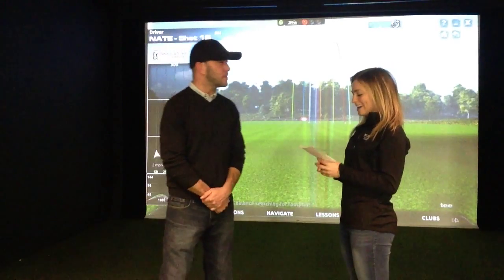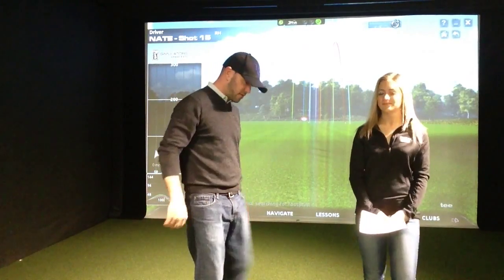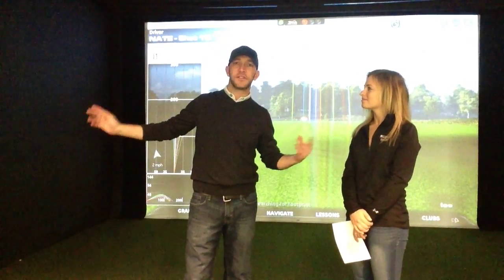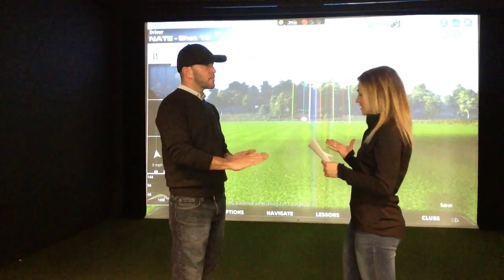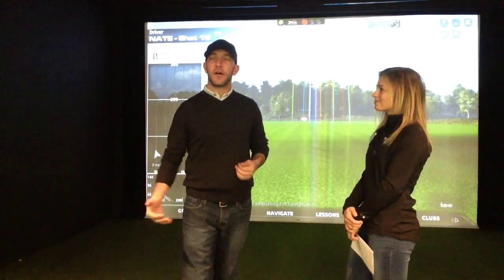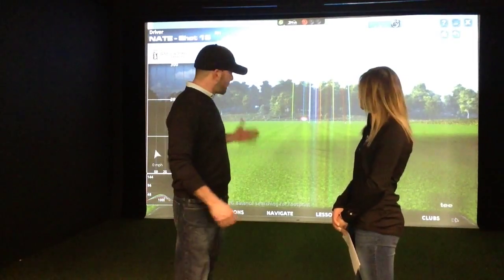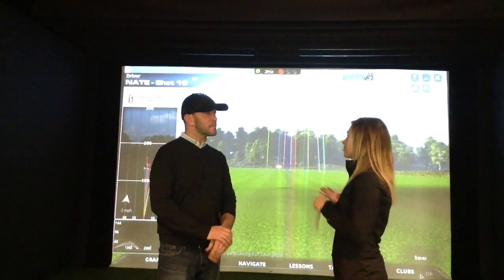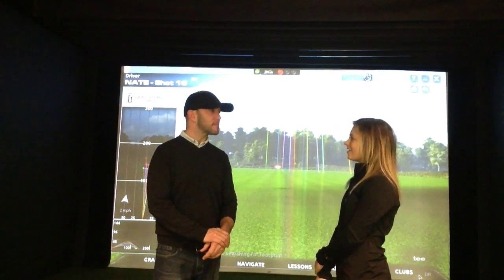Hillsdale College Golf Simulator Part 1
Kat Torres interviews men's golf coach Nate Gilchrist about the new golf simulator in Dawn Tibbetts Potter Arena.